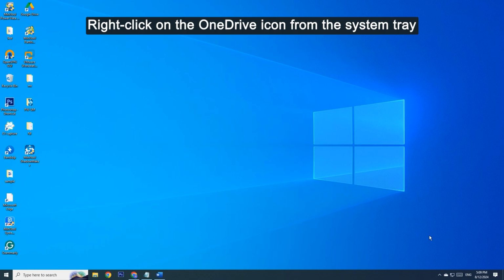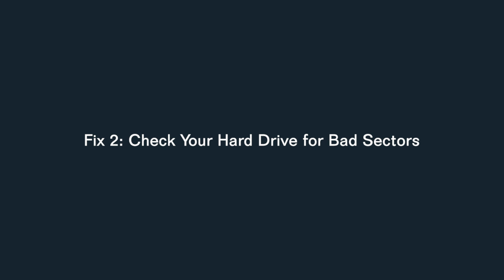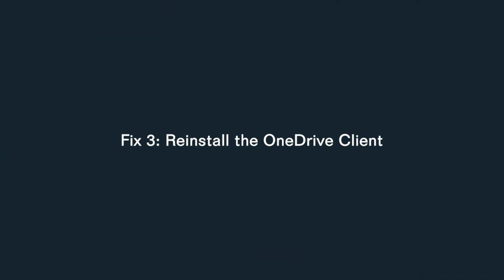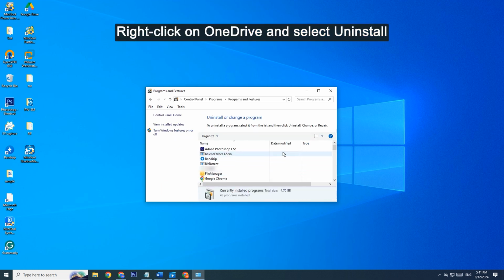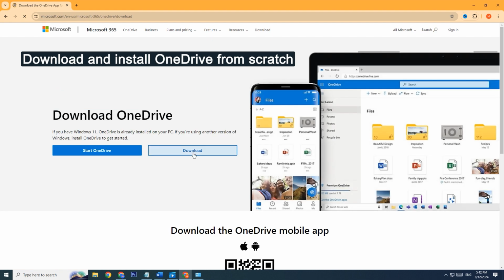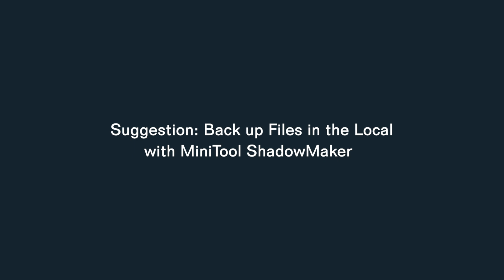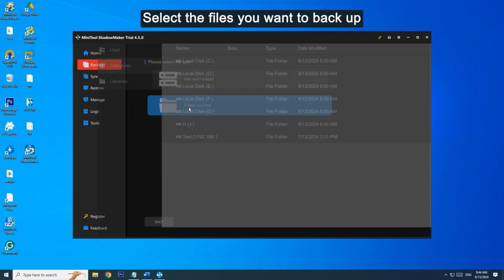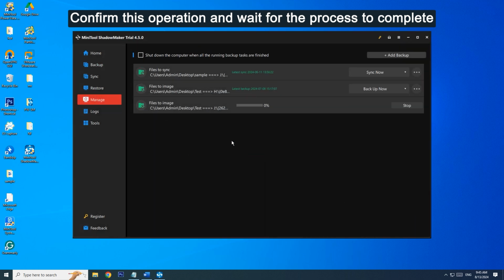How to Fix OneDrive Deleting Files Automatically on Windows 10/11?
How to Fix OneDrive deleting files automatically on Windows 10/11? You can refer to our post Try these solutions one by one to solve the problem.
Fix 1: Restore Deleted Files from Recycle Bin (0:13-0:46)
Fix 2: Check Your Hard Drive for Bad Sectors (0:47-1:20)
Fix 3: Reinstall the OneDrive Client (1:21-2:11)
Fix 4: Update Windows (2:12-2:33)
Suggestion: Back up Files in the Local with MiniTool ShadowMaker (2:34-3:42)